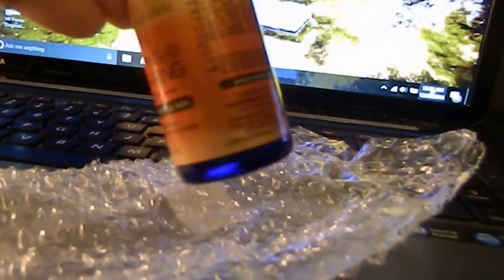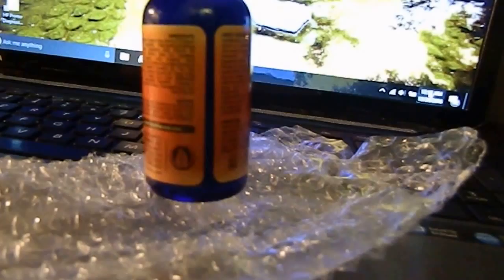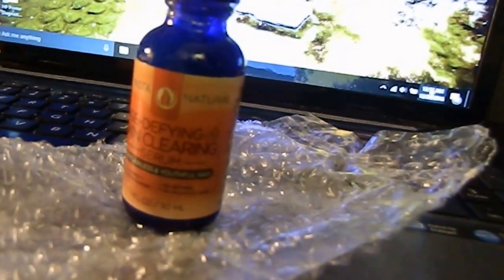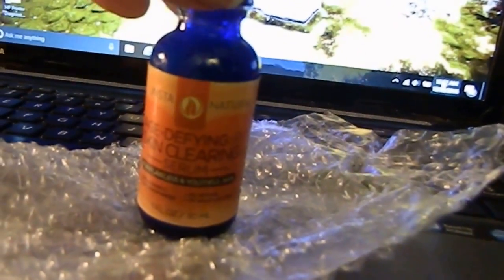InstaNatural Vitamin C Skin Clearing Serum